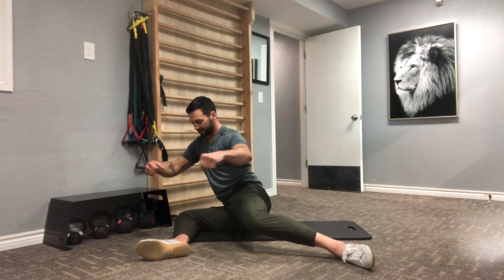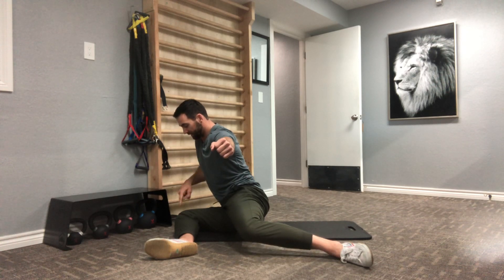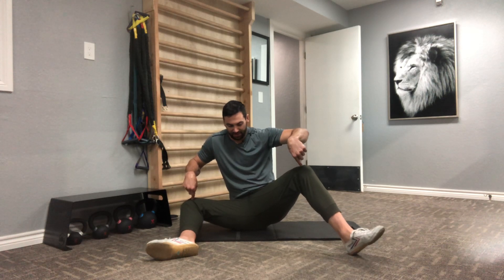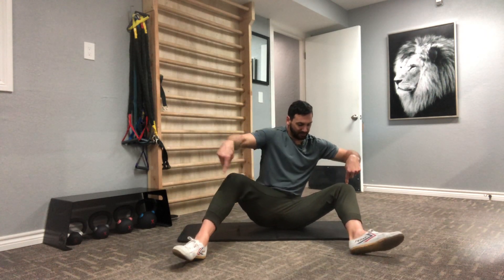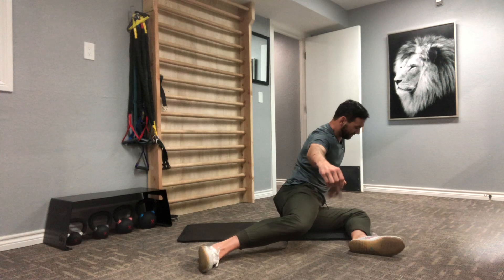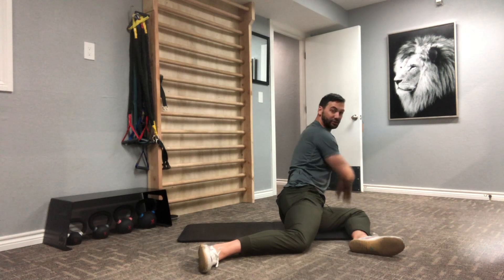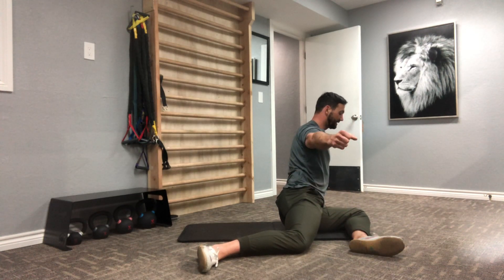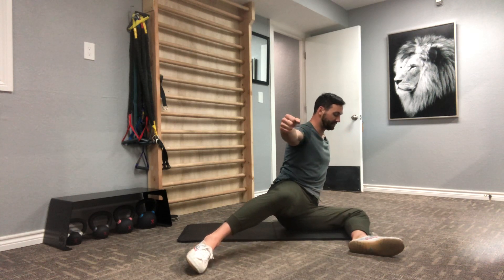Bear sit to 90/90 ISOmp